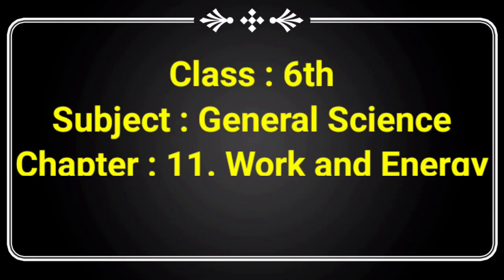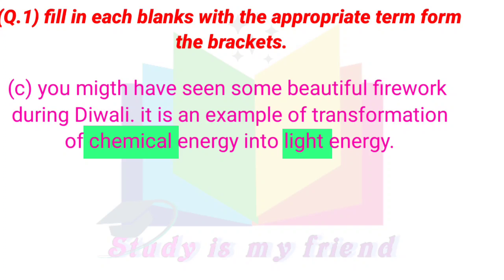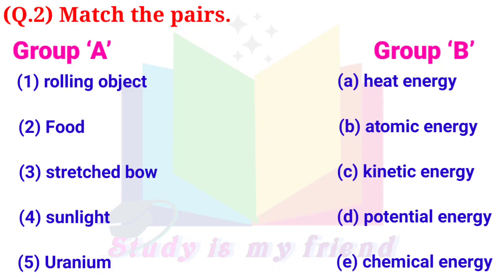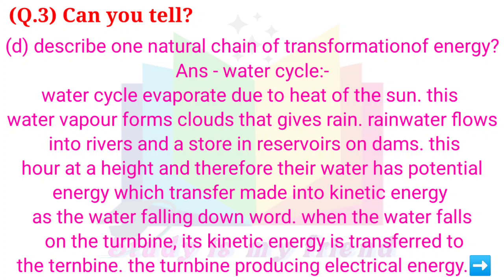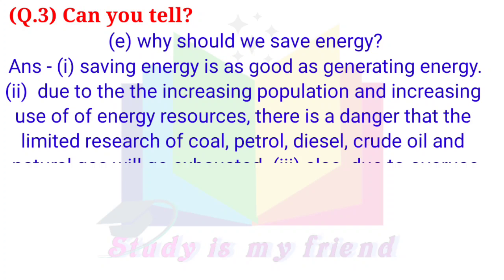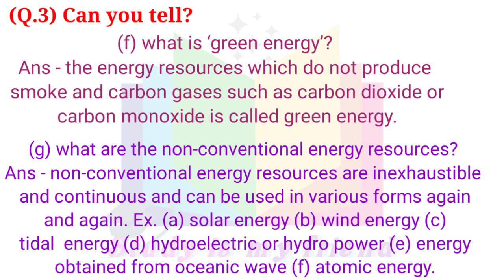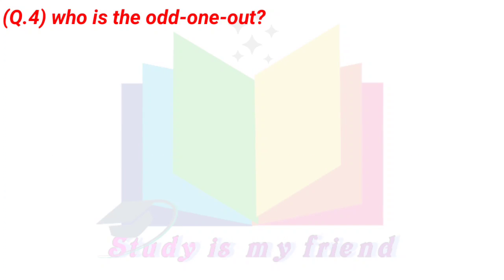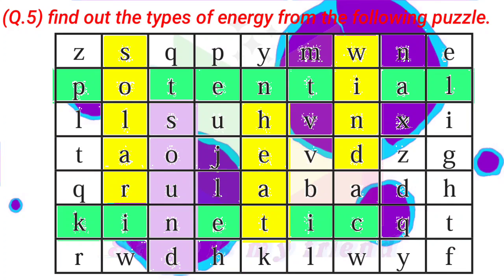class 6 science chapter 11 work and energy exercise | work and energy class 6 question answer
Hi
Welcome to study is my friend.
About this video :
In this video you learn about class 6, General Science, chapter 11 work and energy
All the questions are solved here. I hope you liked this video.

About channel :
This channel provides you Exercises, English Workshop and swadhay.

In video :
00:00 Introduction
00:10 Intro
00:20 Q.1
02:03 Q.2
02:57 Q.3
07:33 Q.4
08:26 Q.5
08:47 Tanks!!!